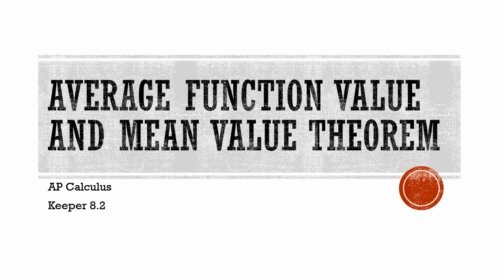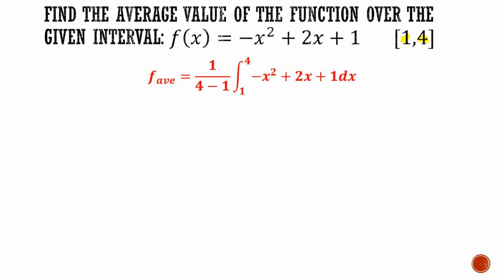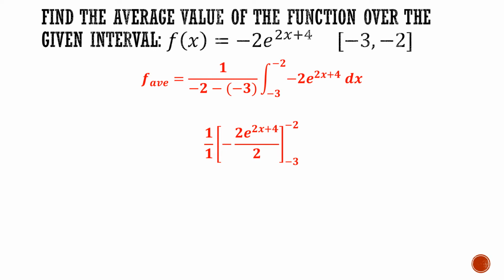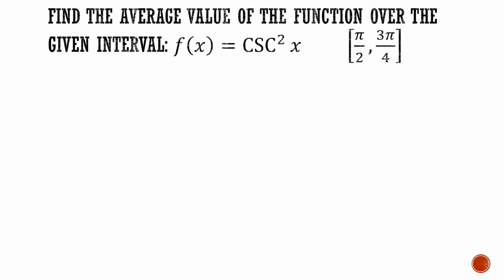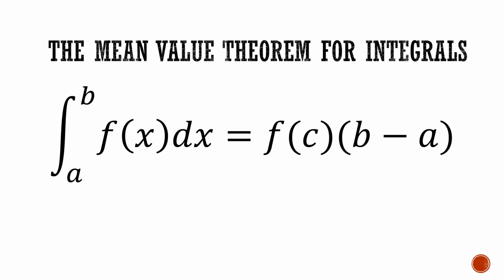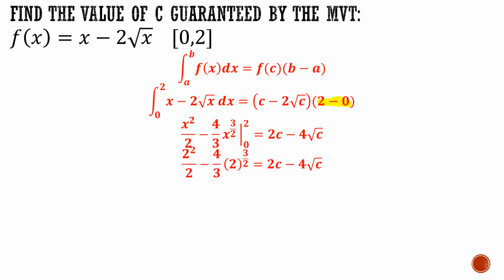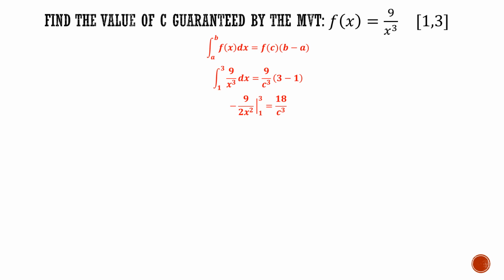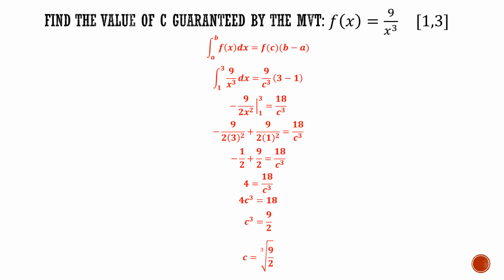Average Function Value and Mean Value Theorem